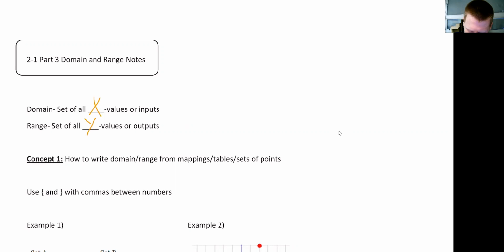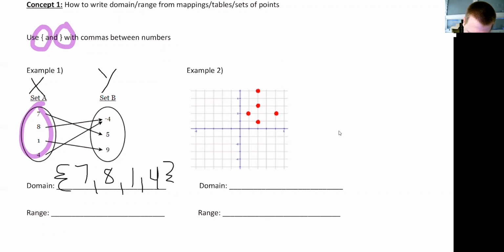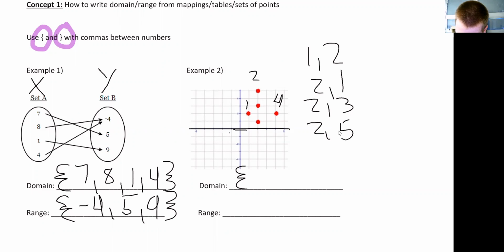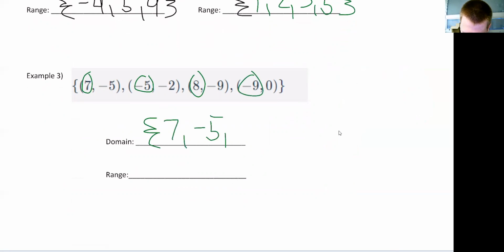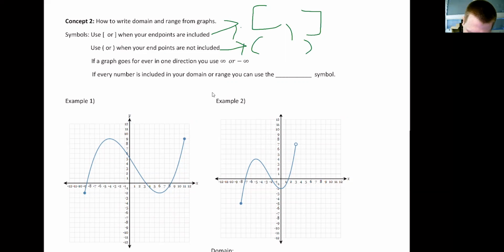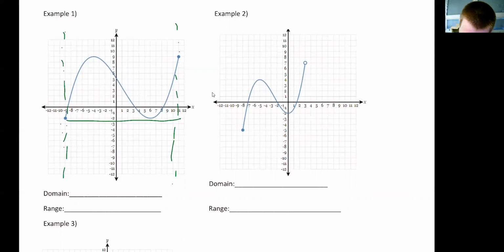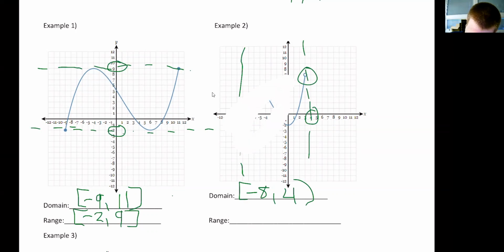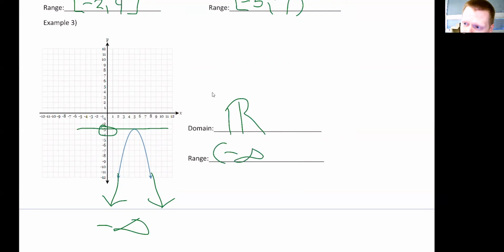Domain and Range Notes